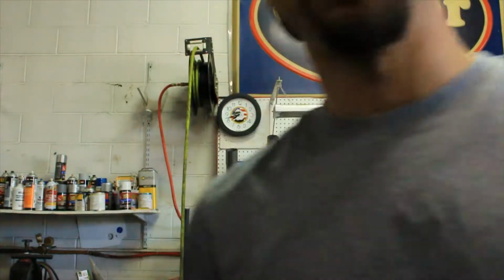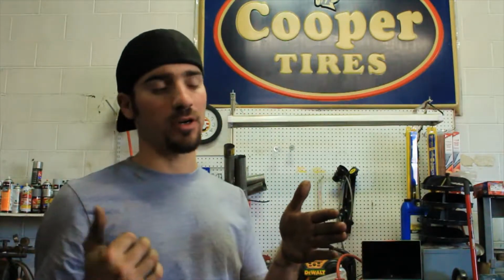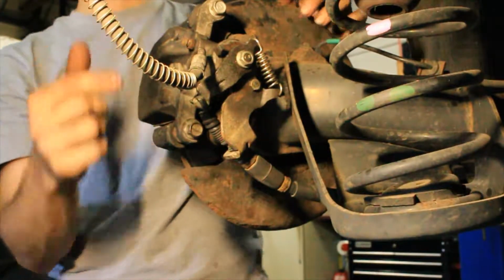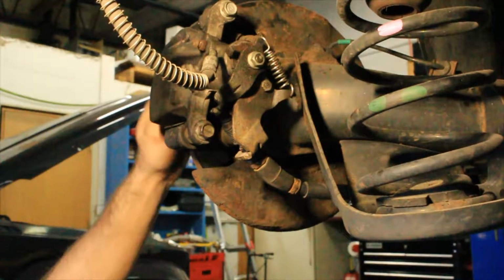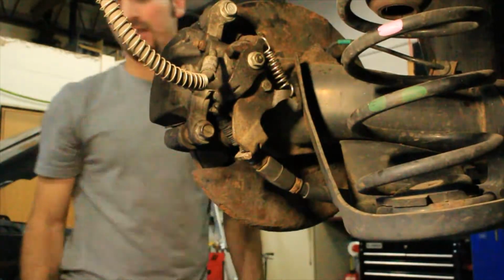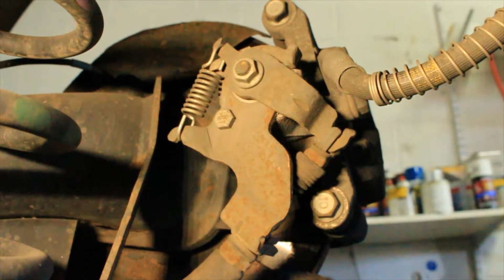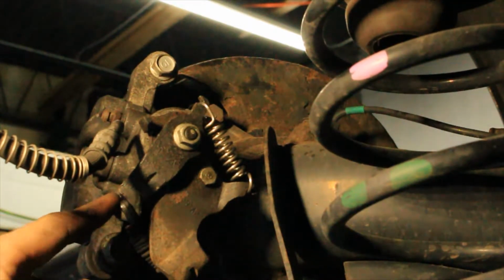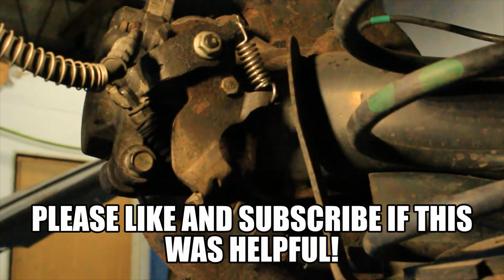How to Check Your Parking Brake and Caliper, Pete's Garage DIY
In this video I demonstrate how to check the parking brake (e-brake) function on vehicles equipped with a mechanical pull type lever. The vehicle in this video is a 6 speed manual transmission and experiences weak parking brake tension as your setting it, and will roll on hills and steep inclines. This video shows you how to check the cables, and the brake calipers for faulty parking brake function.